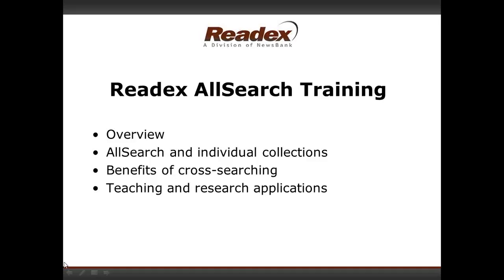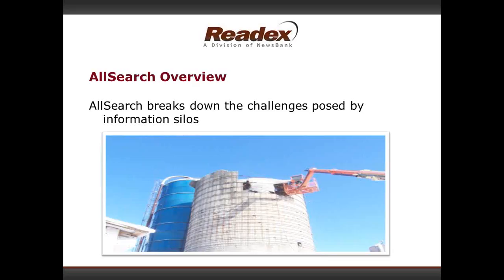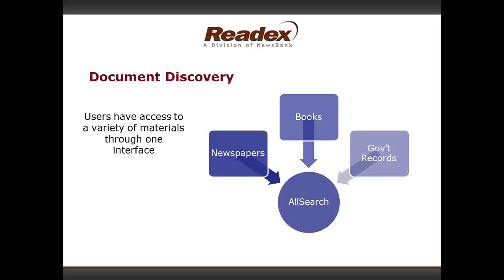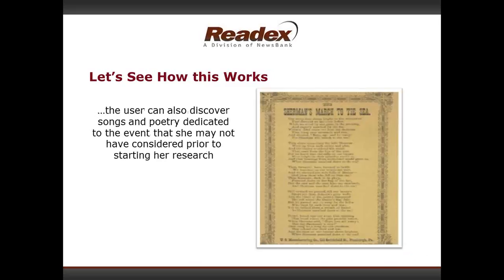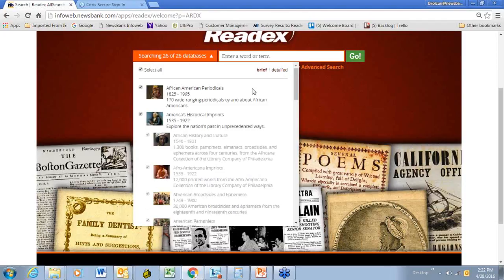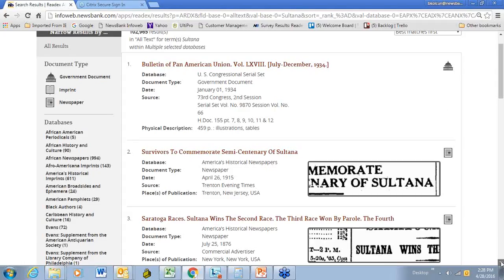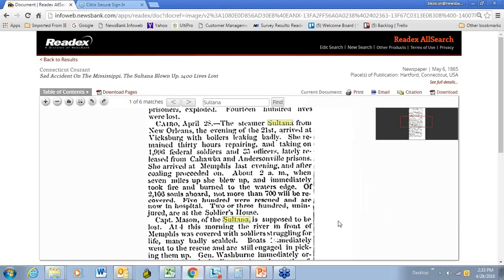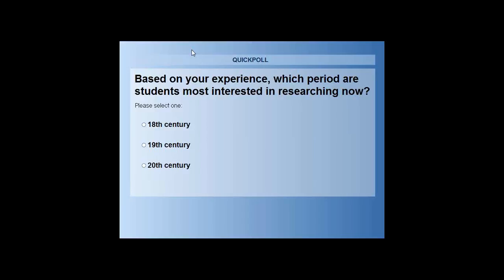ON-DEMAND TRAINING: Readex AllSearch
For the first time, students and scholars have the capability to search seamlessly across all Readex digital collections available at their institution. By consolidating all document types—historical imprints, newspapers, and government documents—Readex AllSearch enables users to make new and unexpected discoveries within one streamlined, mobile-friendly new platform. Cross-searchable collections include America’s Historical Newspapers, America’s Historical Imprints, U.S. Congressional Serial Set, FBIS Daily Reports, JPRS Reports and the World Newspaper Archive.